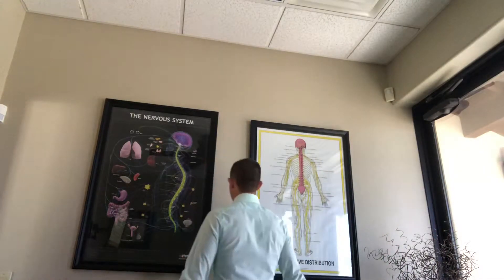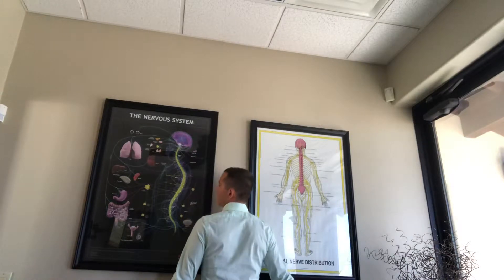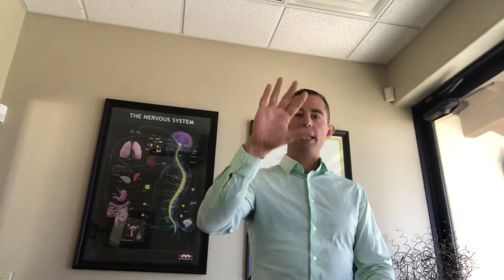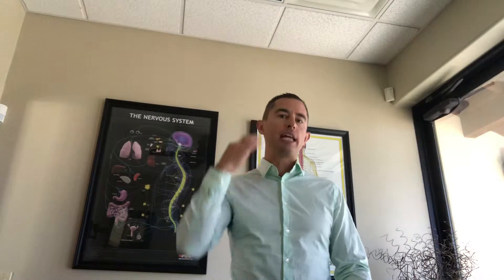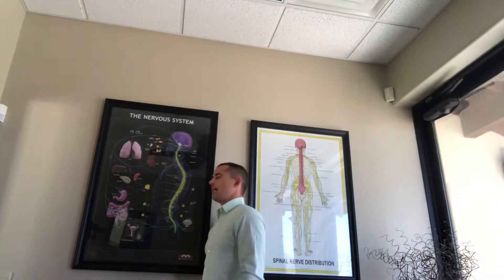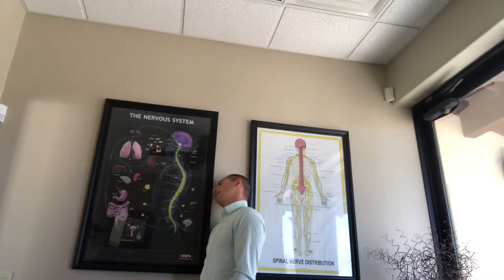Natural Solutions to Chronic Allergies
How to deal with Allergies Effectively and Naturally.